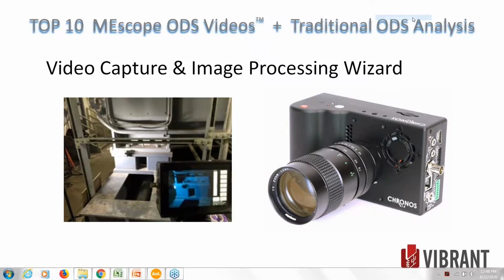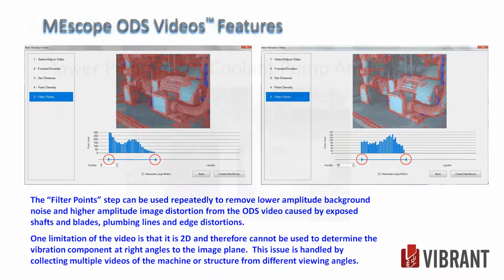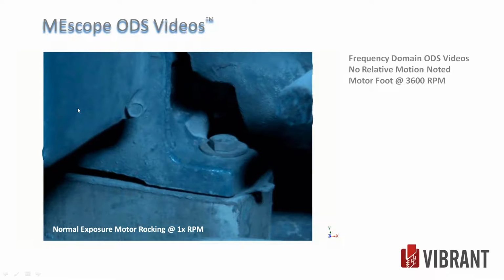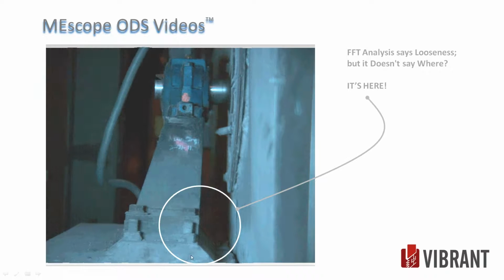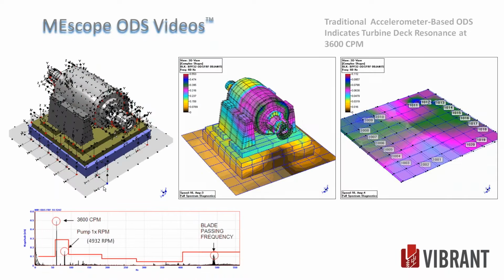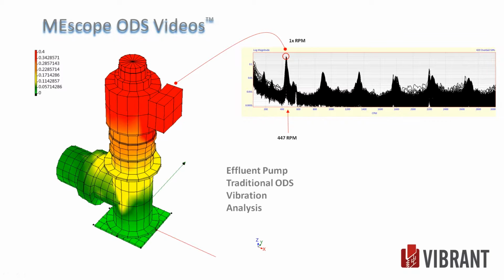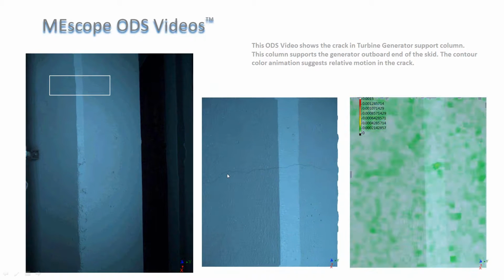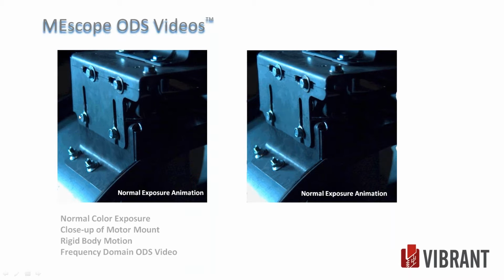MEscope ODS Videos™ Webinar: Top 10 ODS Case Studies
Dan Ambre from Full Spectrum Diagnostics will share his top 10 case studies using MEscope ODS Videos (high-speed video processing) and Traditional (Accelerometer-Based) ODS Analysis to solve complicated vibration problems on industrial machinery.
Case studies to include a stator coolant pump, a spray pump, an industrial fan, a steam turbine generator, and a vertical effluent pump. For the novice vibe analyst to the seasoned veteran, this webinar is not be missed.